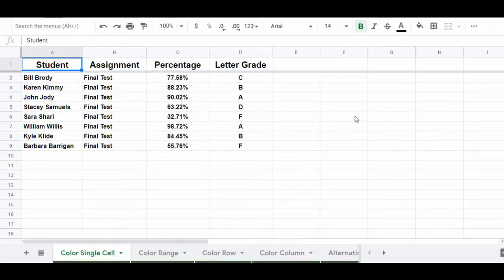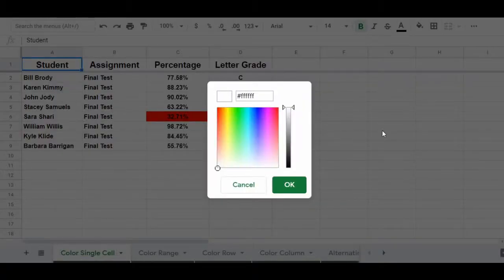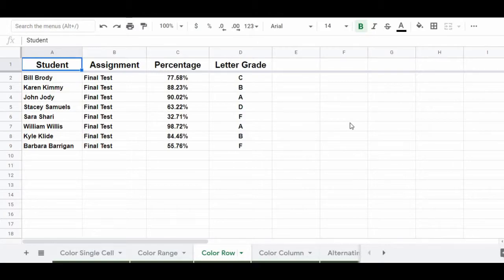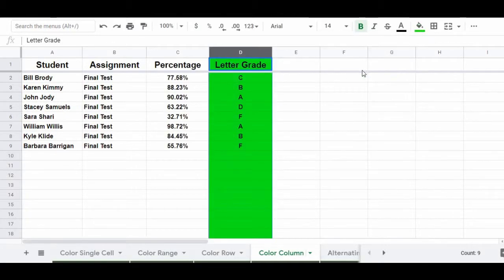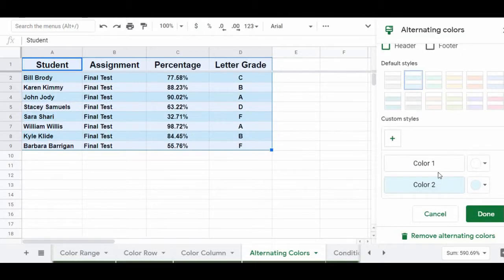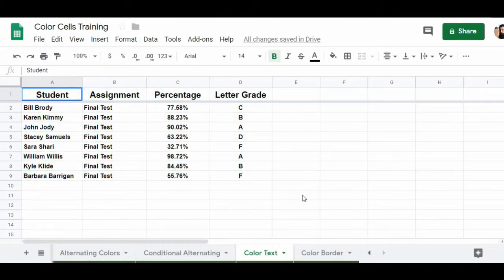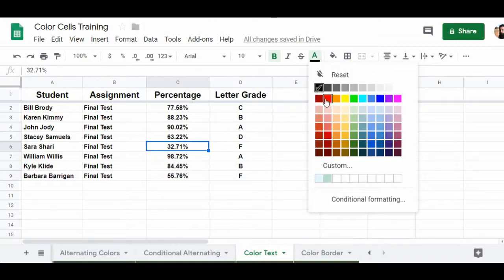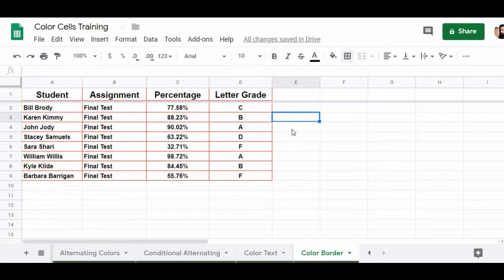How to color cells, and alternate row colors in Google Sheets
In this video I will show you how to change the color of cells, rows, columns, text, and borders in Google Sheets.

I will also show you how to apply alternating colors through the color palette, or by using a conditional formatting custom formula.